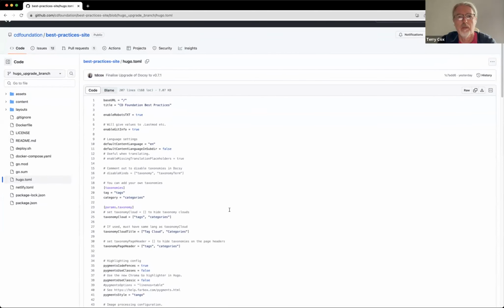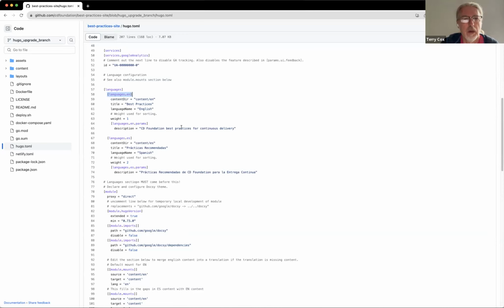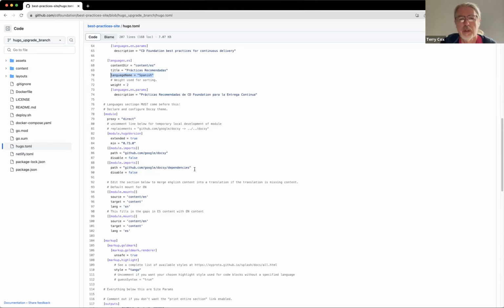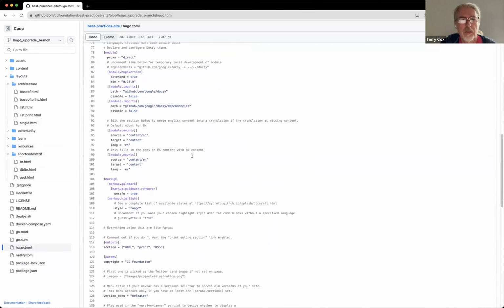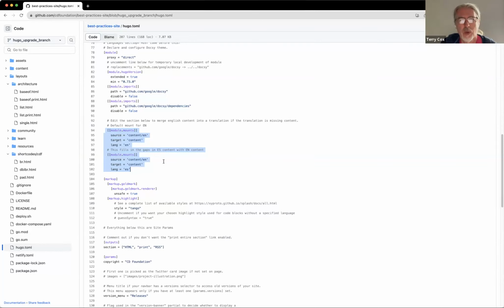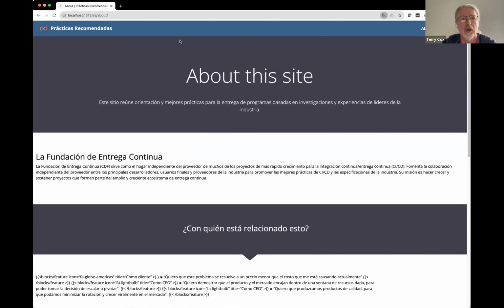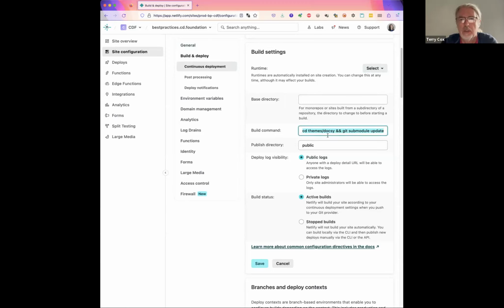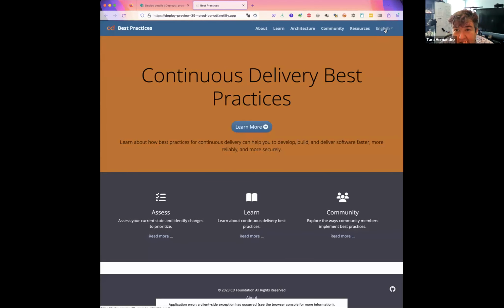Best Practices SIG - July 26, 2023